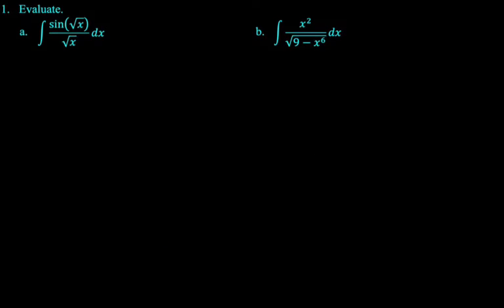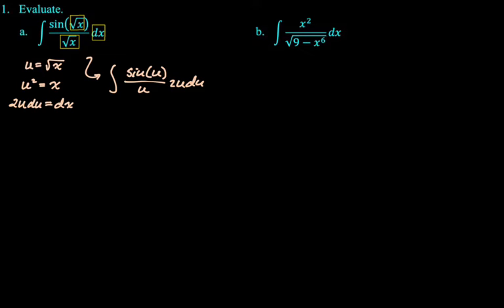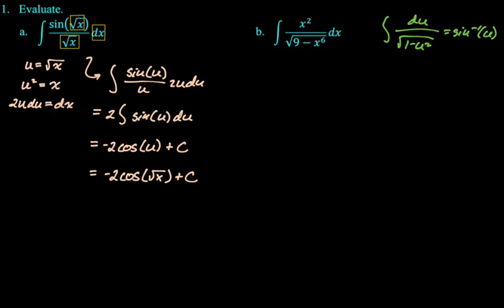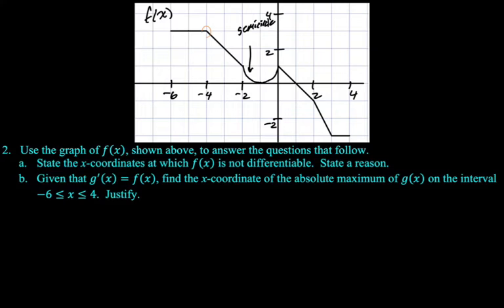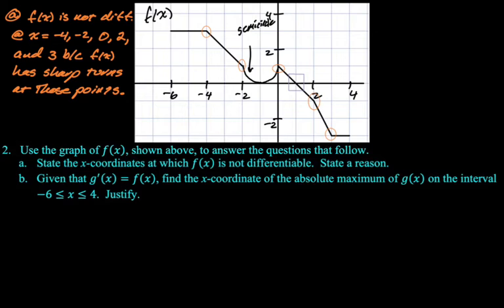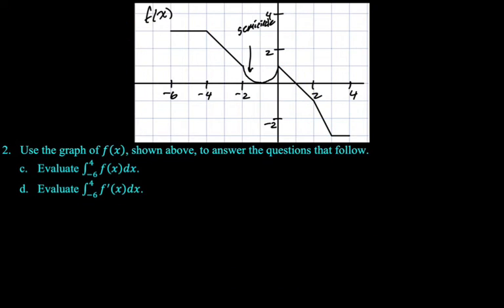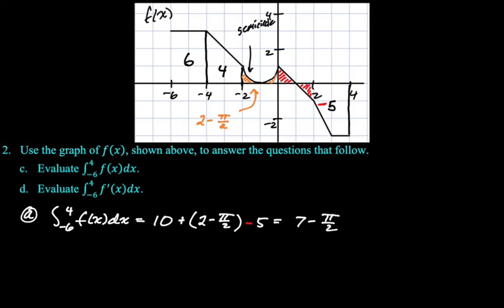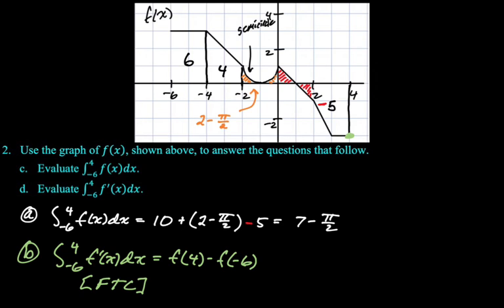AP Calc Problem Set of the Day 095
Topics:
u-substitution; antiderivative; integral; inverse sine; working with graph of derivative; where a graph is not differentiable; absolute max/min; lonely critical point theorem; evaluating definite integral using graph